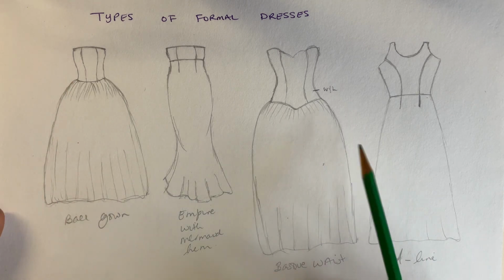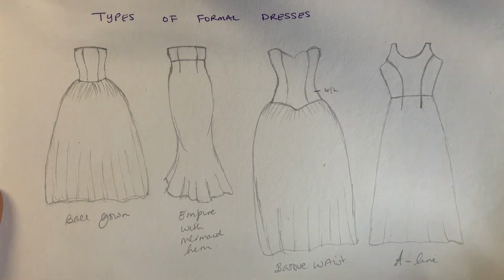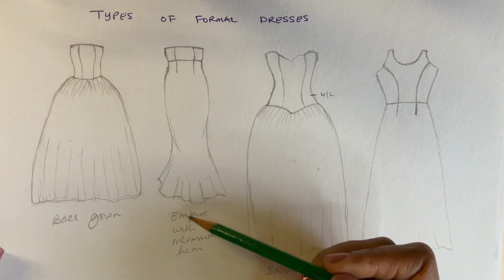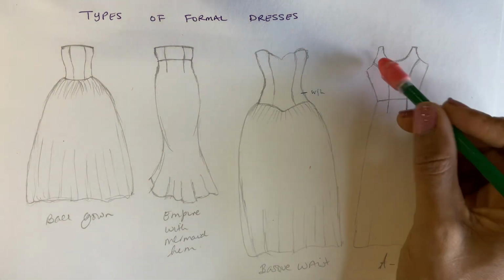What are the various styles of formal dresses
In this tutorial, you will learn about the various types of formal dresses. You will learn about the styles of gowns and long dresses. Some will be floor length and some will have a train or a little tail. Some will have a slit or no slit. Leave a comment also. Cheers.